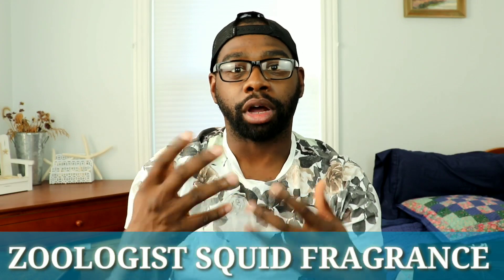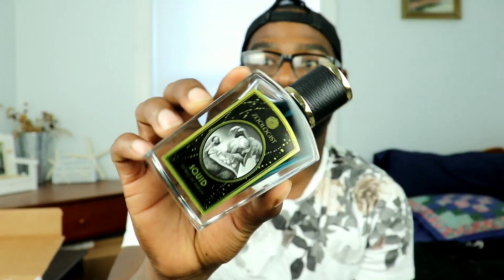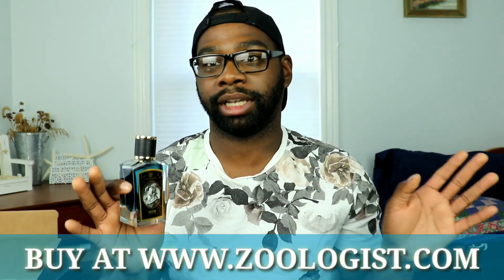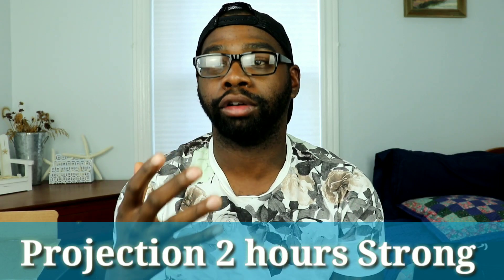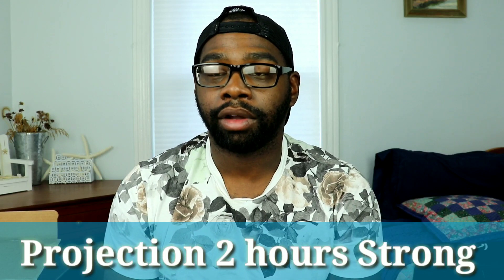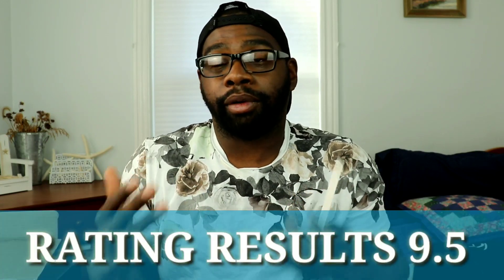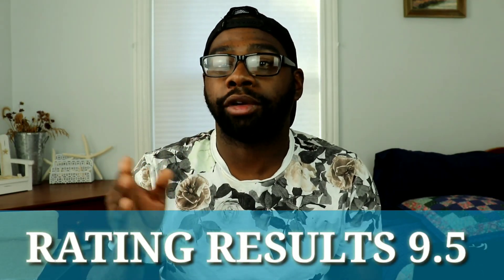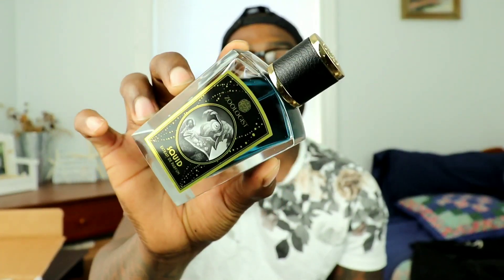NEW ZOOLOGIST 🦑 SQUID FULL REVIEW / THE BEST ZOOLOGIST FRAGRANCE 🤔